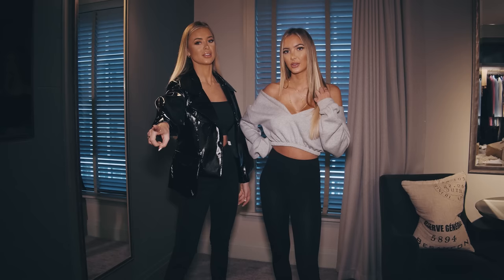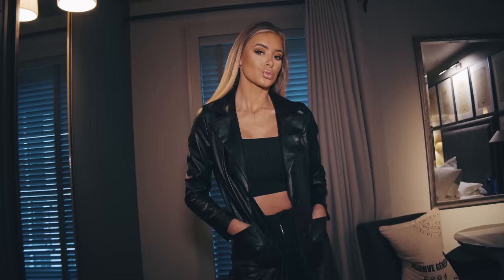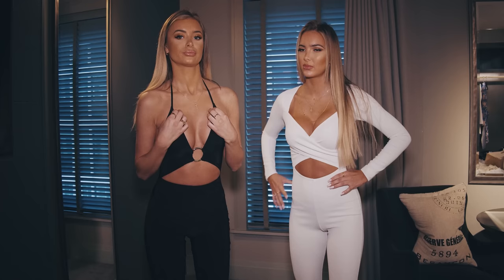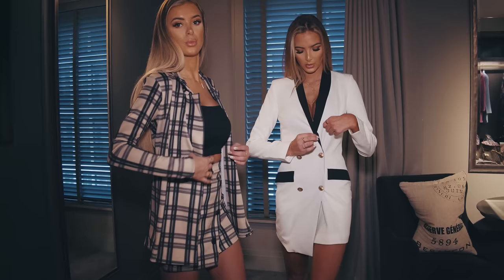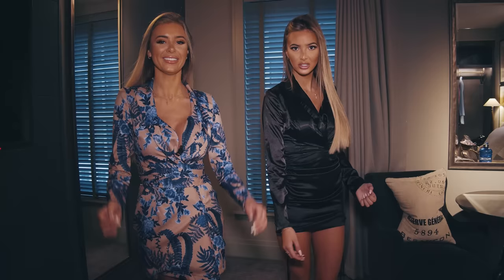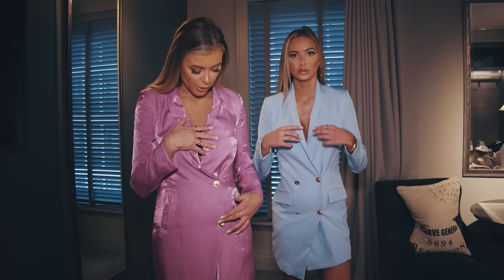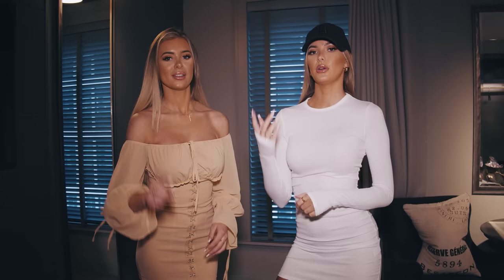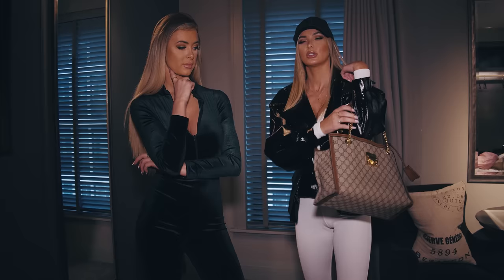Trying on cute matching outfits from Pretty Little Thing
Hey girls!

Hope you like this try on video. Here is everything below:
Black Vinyl Jacket: